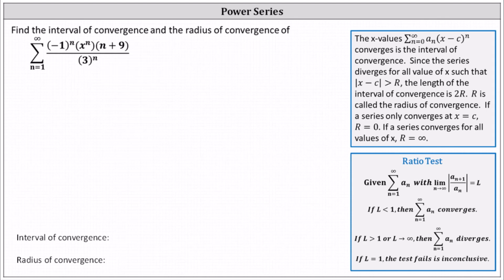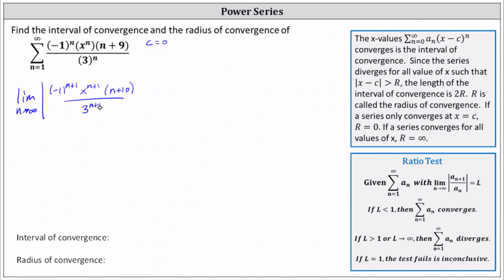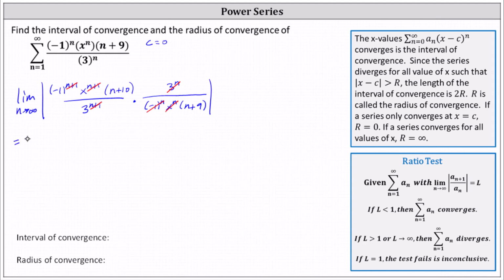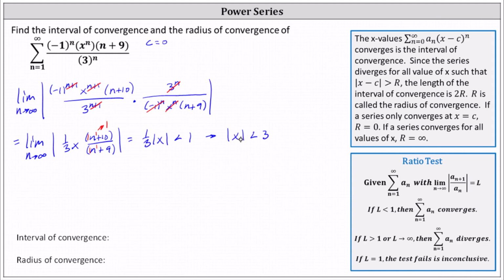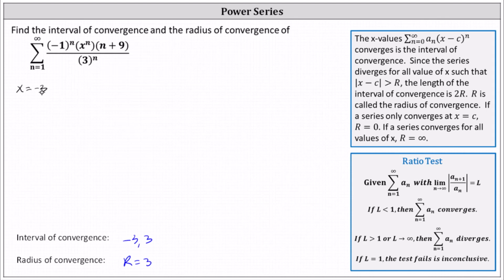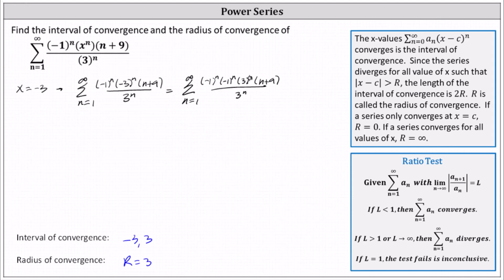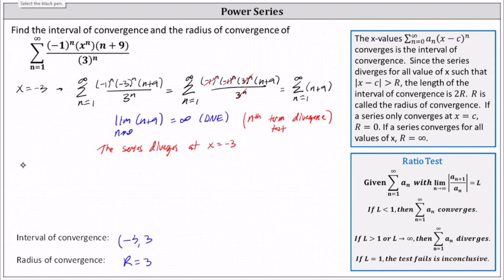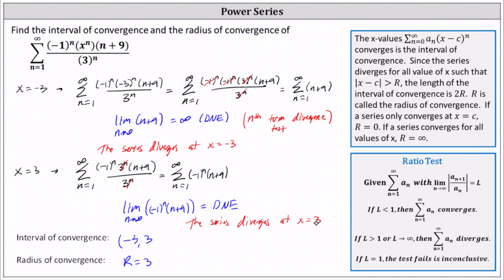Determine the Interval of Convergence and Radius of Convergence of a Power Series (Alt)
This video explains how to use the ratio test to determine the radius of convergence and interval of convergence of a given power series.